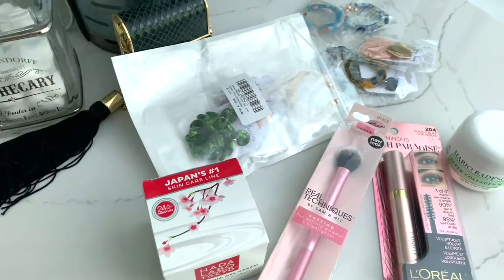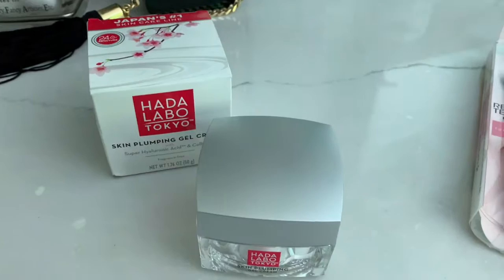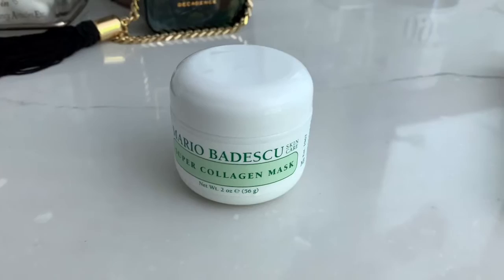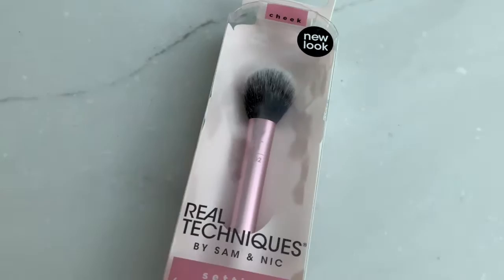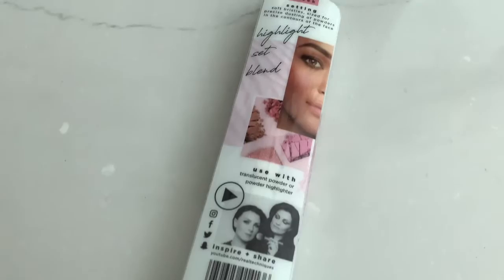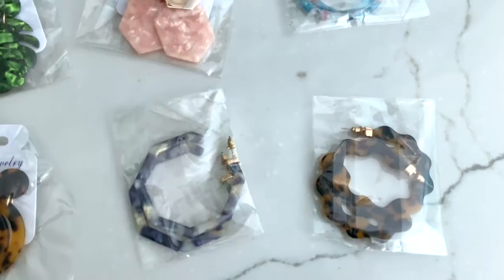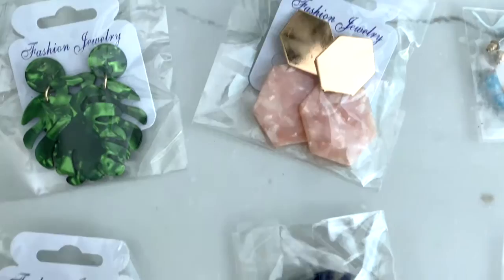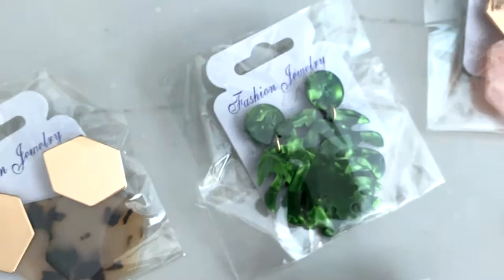Amazon Prime Day Haul 2019⎮Hada Labo, Mario Badescu, Real Techniques⎮ xofancy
Here is what I purchased on Amazon Prime Day 2019!

Hada Labo Skin Plumping Gel Cream
Mario Badescu Super Collagen Mask
Real Techniques 1413 Setting Brush
L'Oreal Lash Paradise Waterproof
8 Pairs Acrylic Earrings

•Gold Sequin Backdrop
•Backdrop Stand